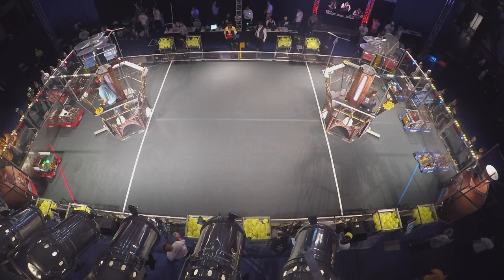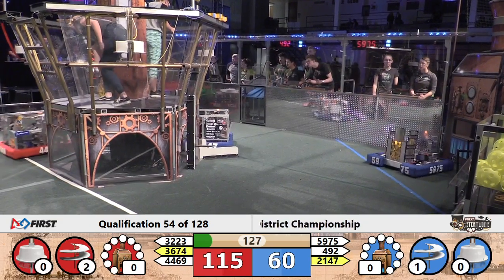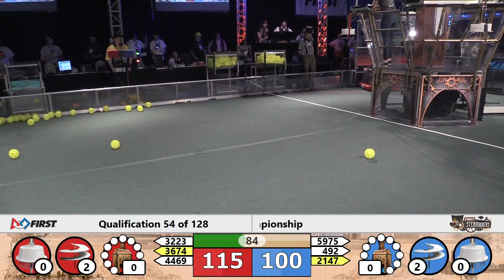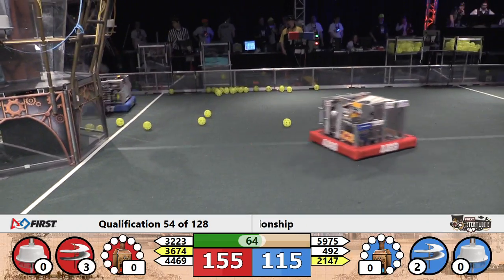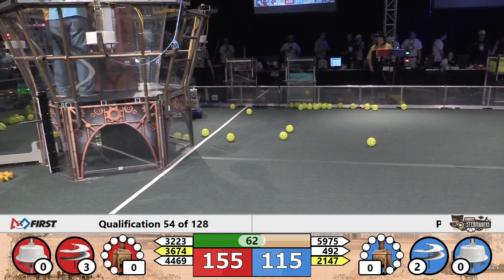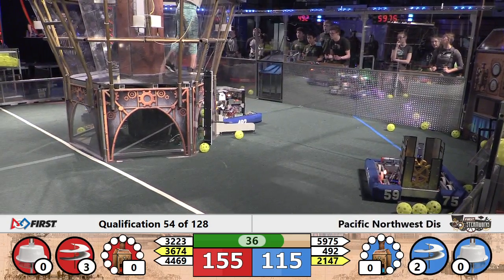2017 PNW FRC District Championship Qual Match 54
2017 PNW FRC District Championship Qualification Match 54

Footage courtesy of the Pacific Northwest Media Crew. Automatically uploaded

To view match schedules and results for this event, visit the FRC Event

Follow the PNW District social media accounts for updates throughout the

season!